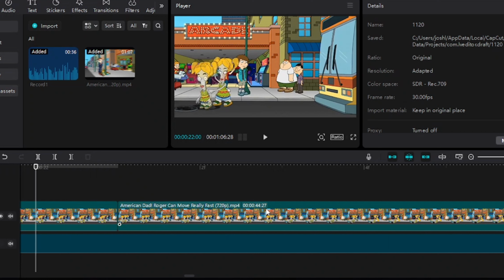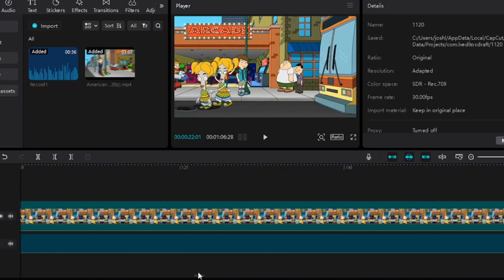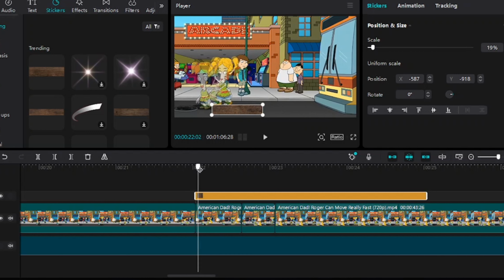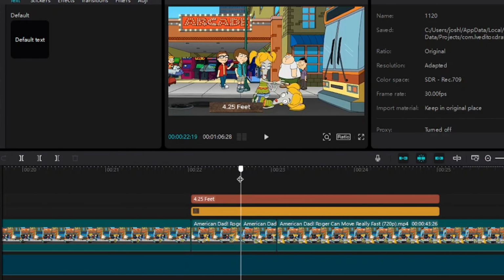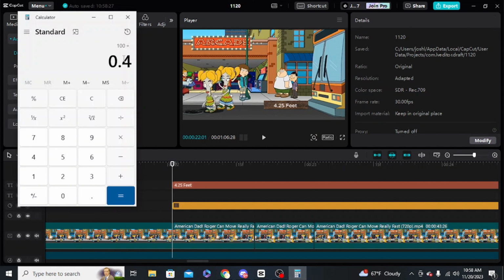The Speed of Roger Smith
Today, for whatever reason, I feel compelled to analyze just how fast Roger Smith from American Dad can go. Spoiler: VERY Fast